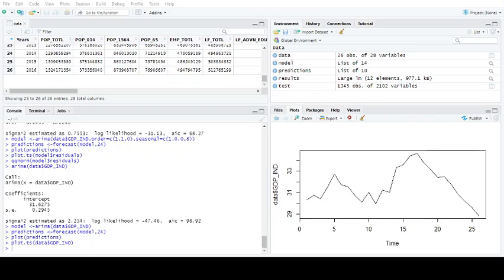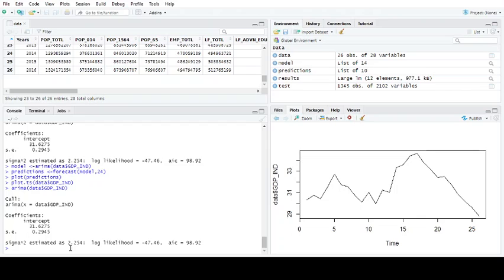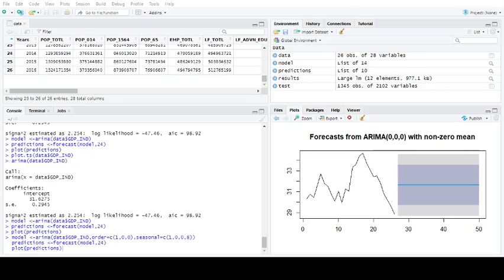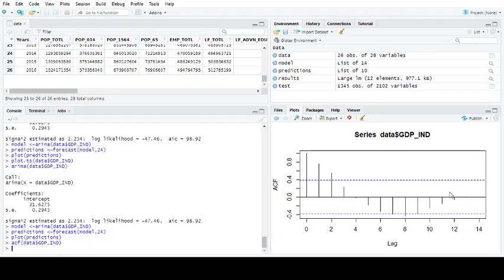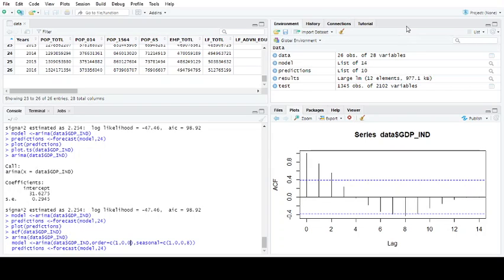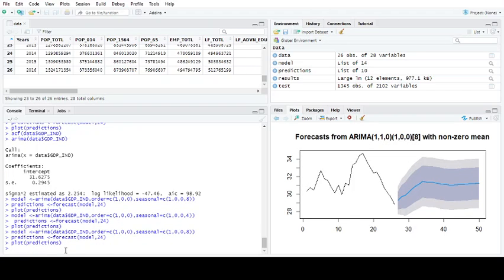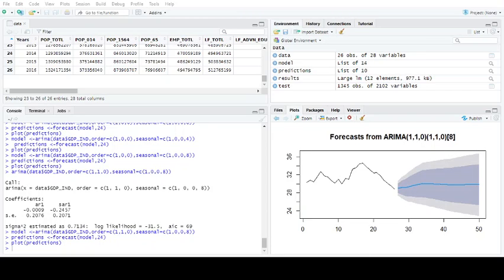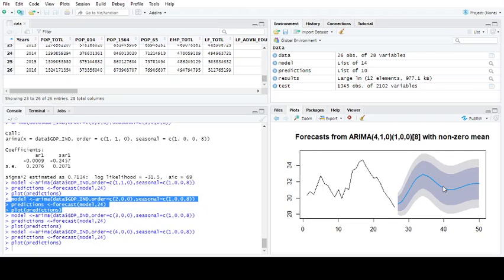R Programming Part 26 ARIMA and SARIMA Models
ARIMA stands for Auto Regressive Integrated Moving Average is a method of predicting a future set of data from the cycles in the and using regression and moving averages to give a prediction of future events. In this video we go from a hopeless average trend line to something that at least looks half way predictable. Though ARIMA opens up a headache in that which model looks to be the best future prediction the analysis of the underlying seasonality and cycles is your best bet for predicting the future with the season ARIMA model. This video is about introducing ARIMA and building your first model the hard bit is choosing the best model comes later...